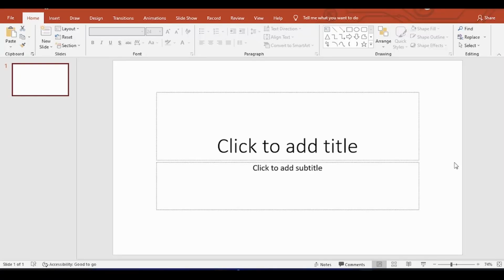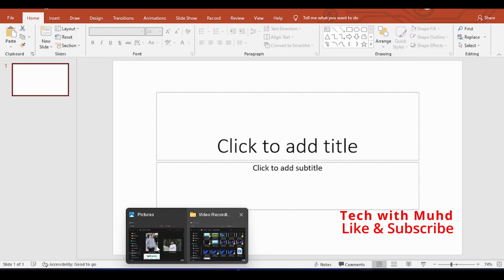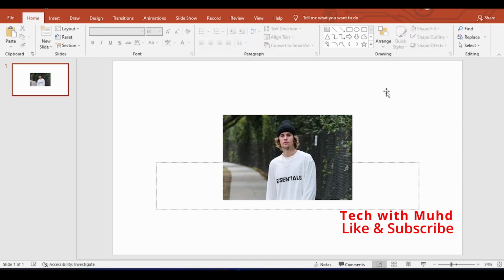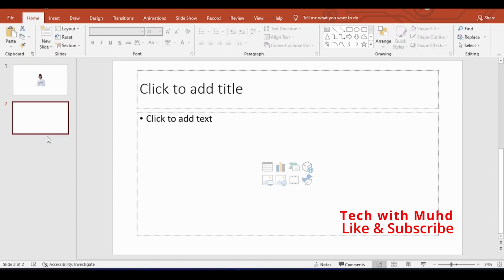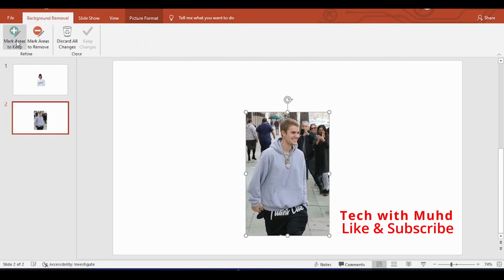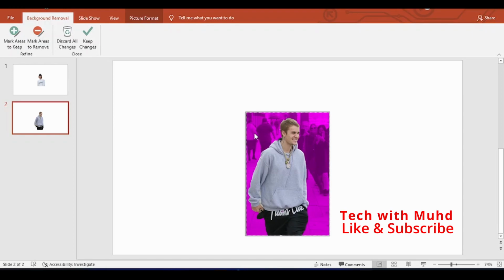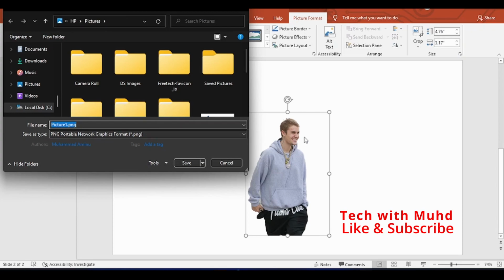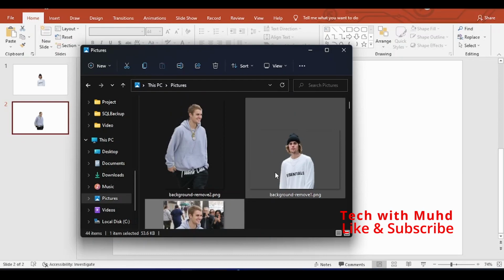30 Secs 🔥 Remove Picture Background For Free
In this step-by-step video I'll show you how to remove background of any picture for free using powerpoint which is available in almost every pc.
Watch till the end to observe as  I go through some examples.